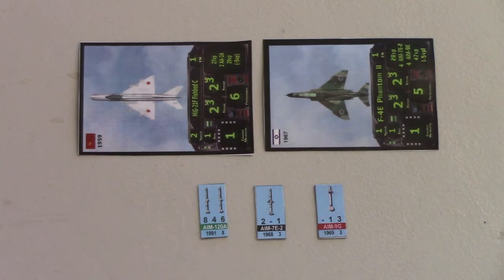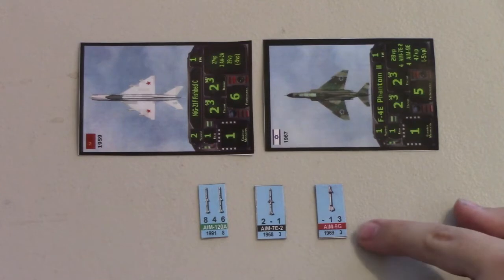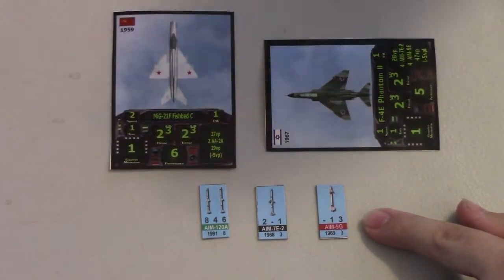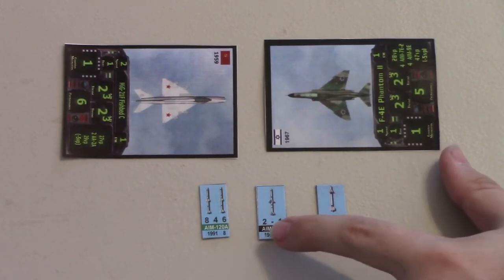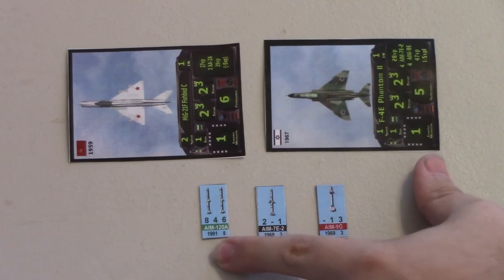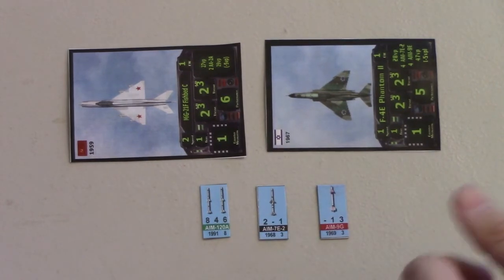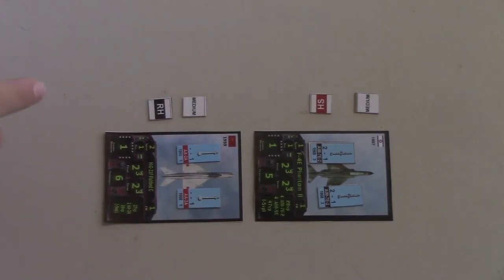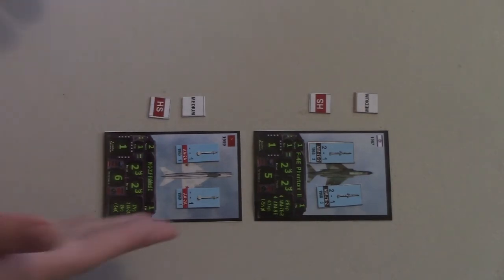Down In Flames: Locked-On Missiles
Types of Missiles and how to shoot them!